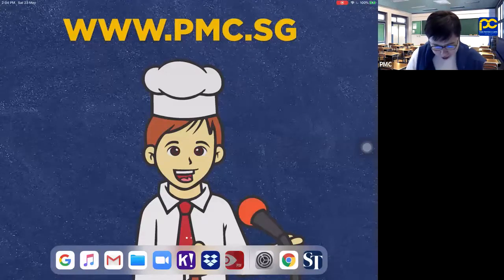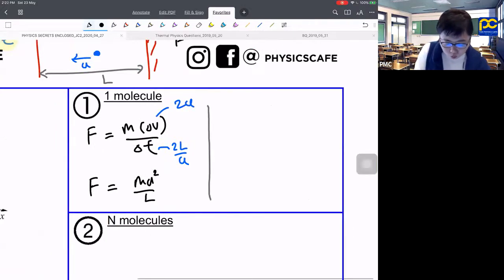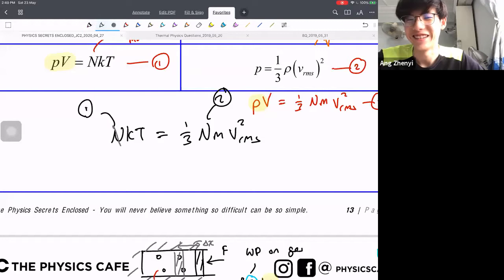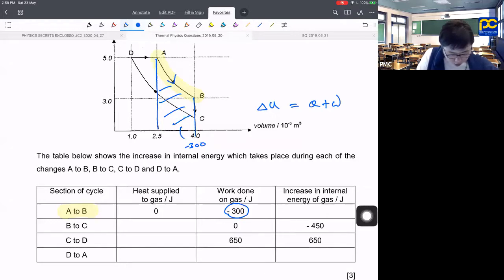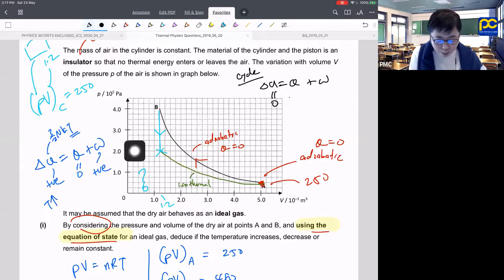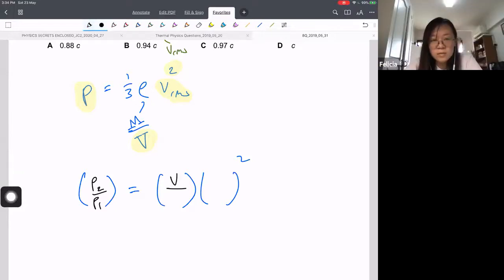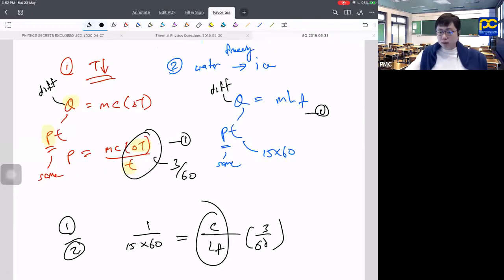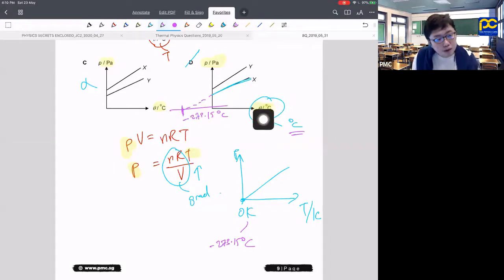Derivation of Pressure Equation for A level H2 Physics Students [Thermodynamics]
This short video can save you 3 hours if you were to study this on your own.